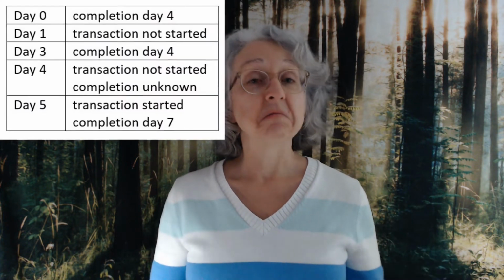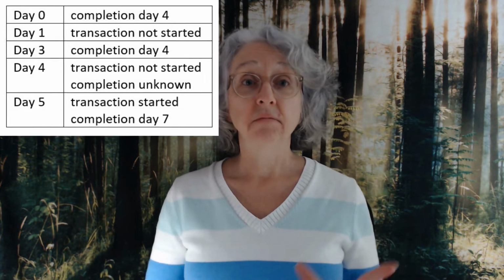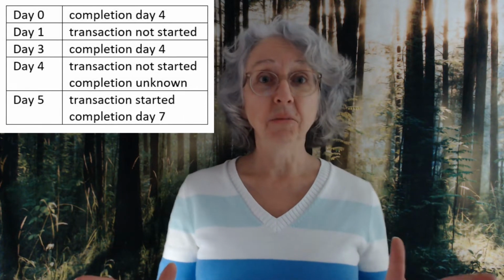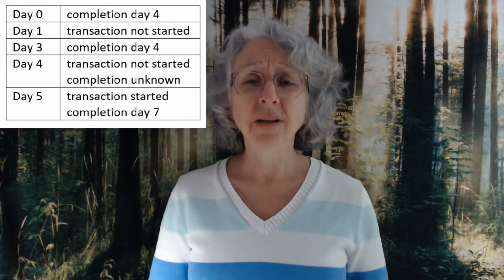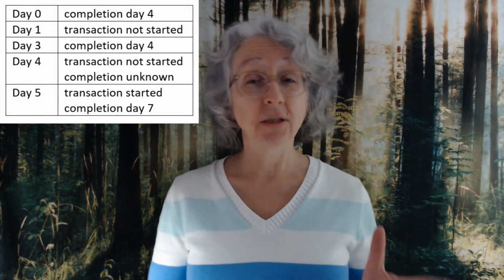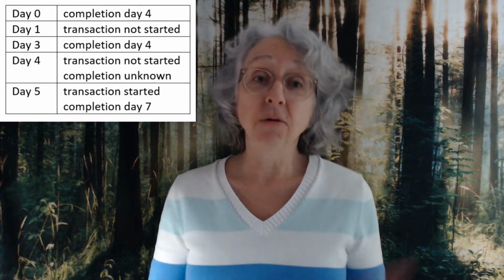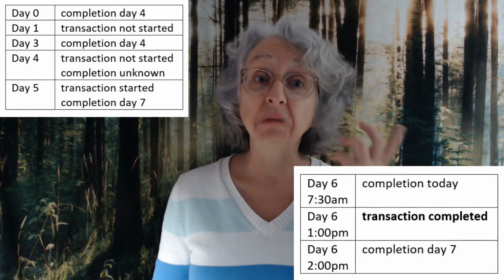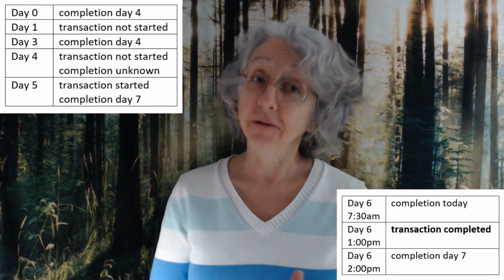Process notifications in action